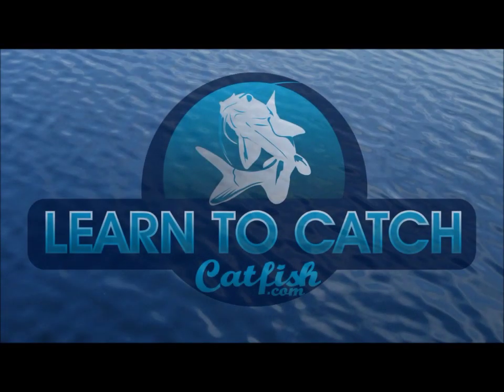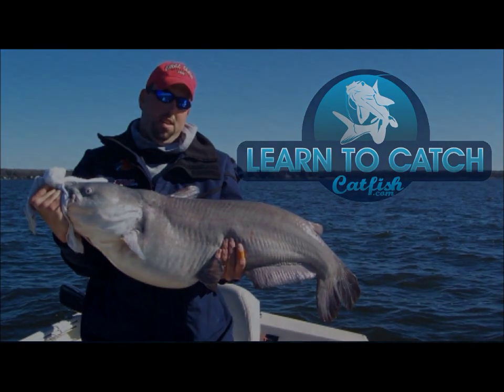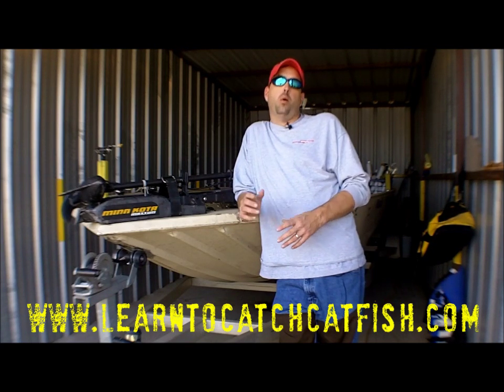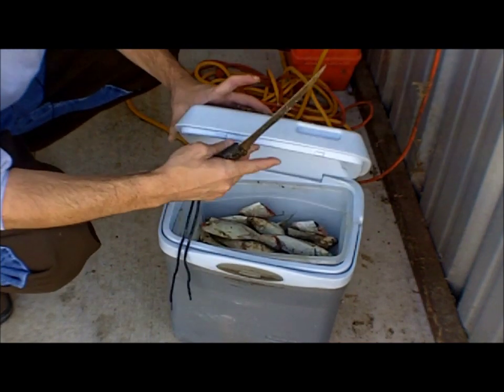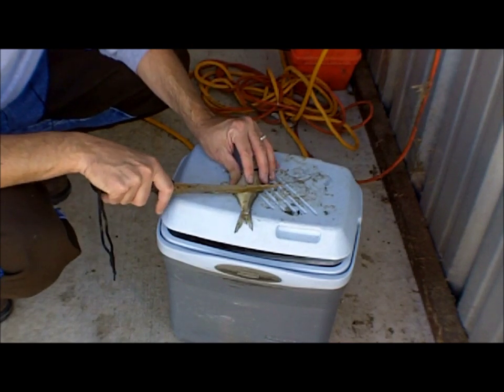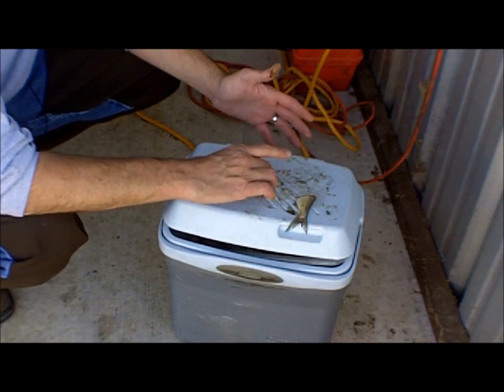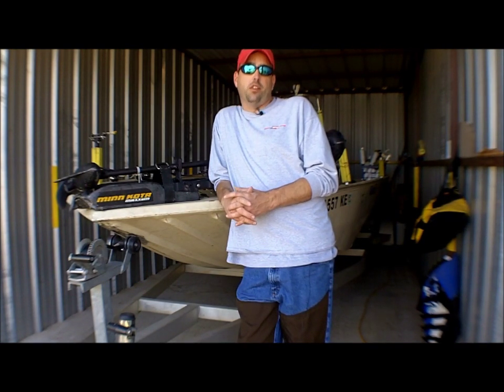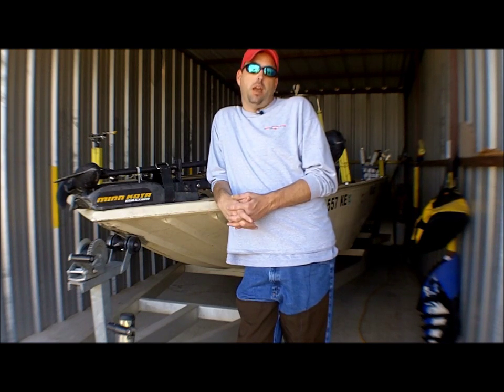Cut Shad - How To Cut Shad For Catfish Bait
- Cut shad is a very common bait used for catfishing and a favorite bait among anglers who target blue catfish. This video walks you step by step through the process of cutting shad to be used for catfish bait.